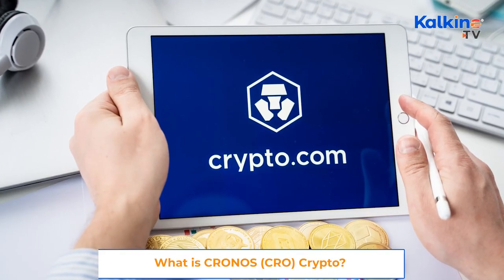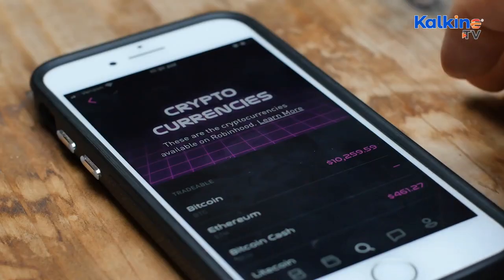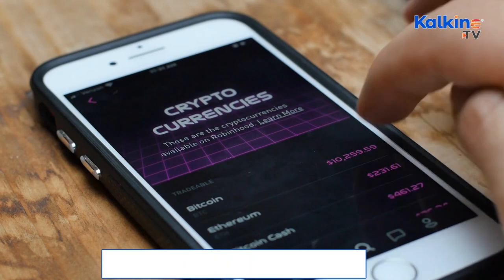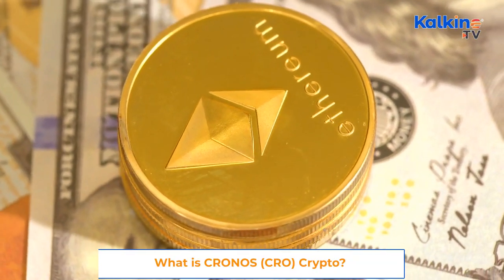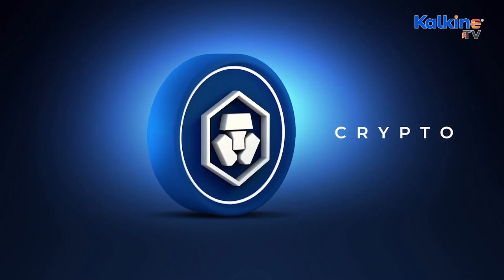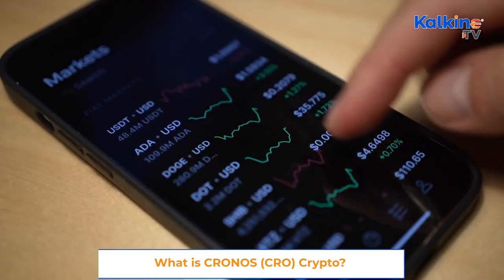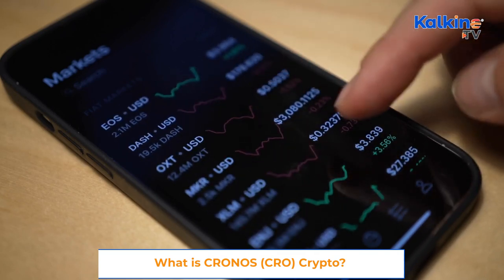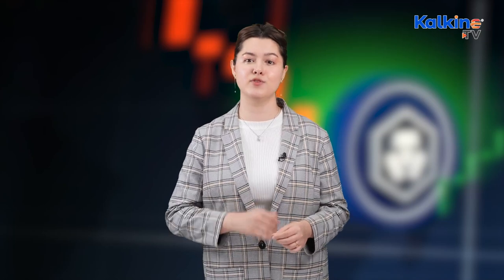What is CRONOS (CRO) Crypto?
CRO coin is primarily an Ethereum-driven blockchain network, which is designed to expand crypto adoption by accelerating the way its users control money. The Crypto.com coin rebranded itself as Cronos (CRO) crypto on 23 February. Currently, the crypto is ranked 17th as per the market cap.